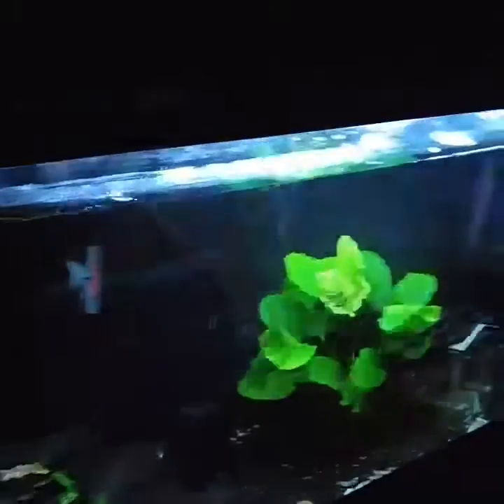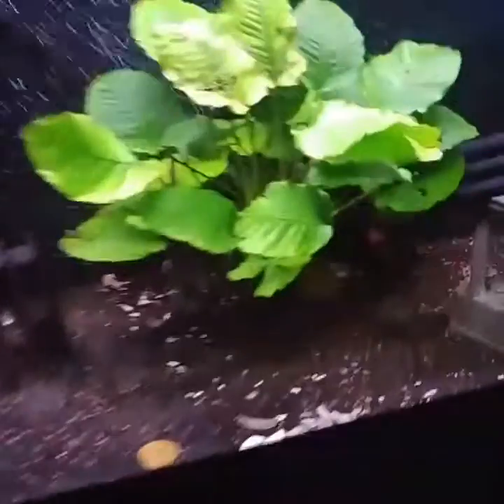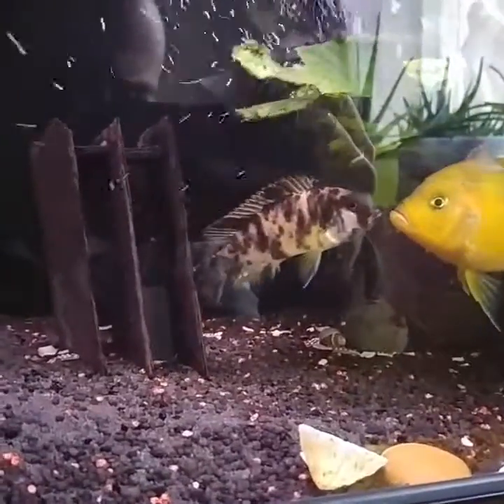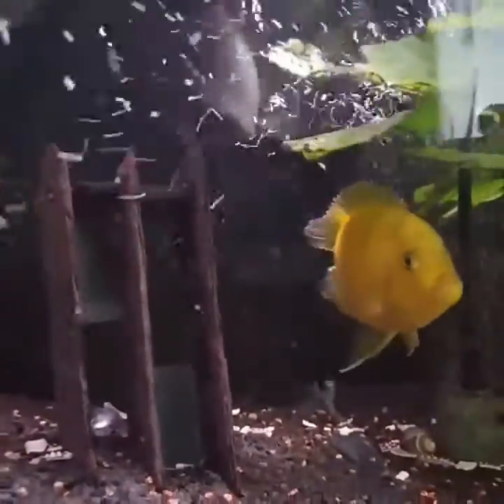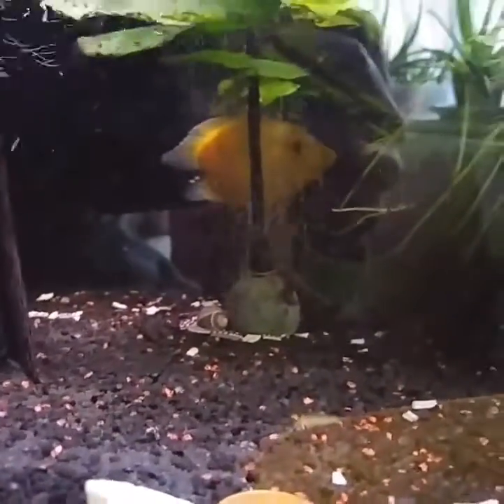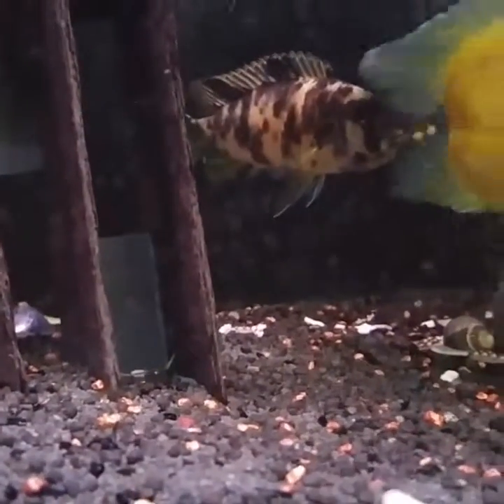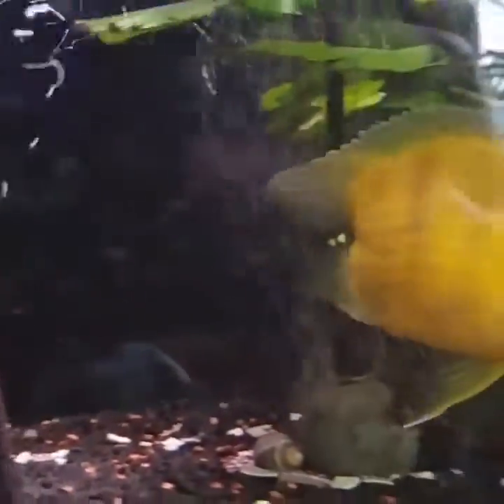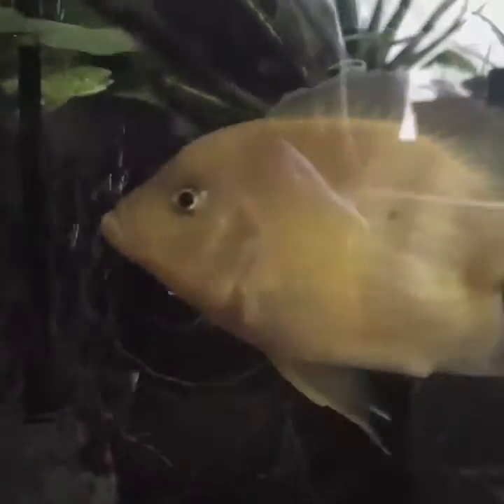my mutant kenyi, African cichlids breading, mouth brooders, oral incubation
I found my light flashing away on my fish tank with two african cichlids in. And naturally they live in lake milawi where they usually breed after the rainy season where they have big electrical storms so the fish see flashing then get a dose of cold water and apparently if you set your led lights to flash and top it up with cold water it triggers them into breeding